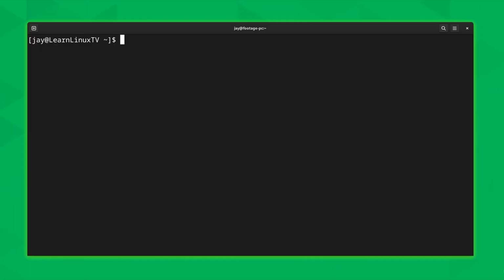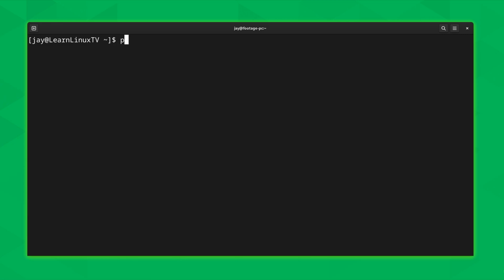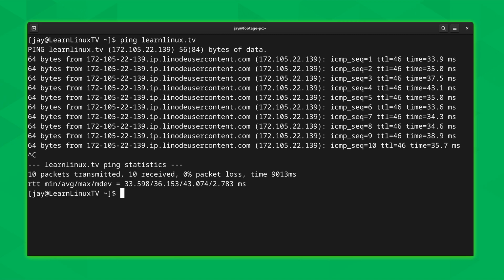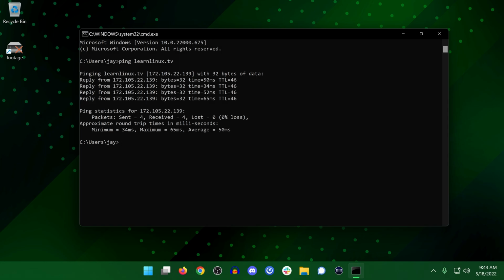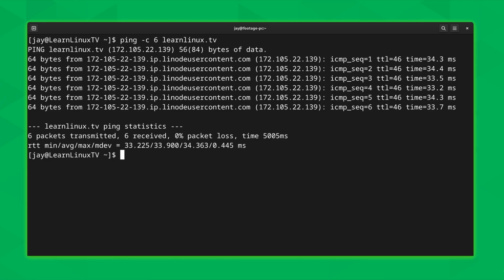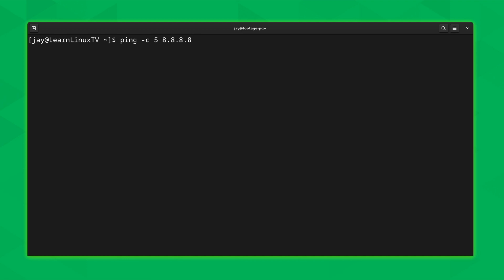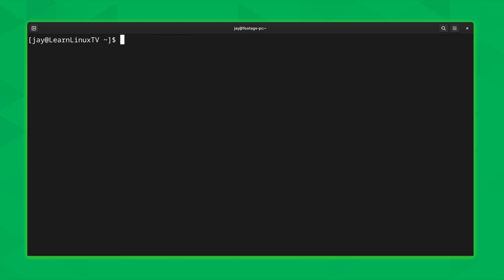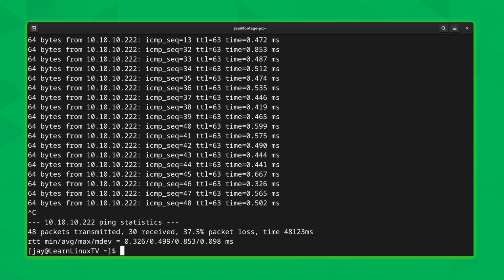What's a Ping? | Linux Ping Command Explained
In this video, we'll cover the ping command. The ping command tests the connection between the local machine and a remote address or machine. These commands send a small amount of data (an ICMP packet) to the remote host and wait for a response. If the system is able to make a connection, it will report on the “round trip time” for every packet.

Chapters:
0:00 Introduction
0:35 Pinging an IP (Simple Ping)
2:03 Pinging a Domain
3:12 What Is a “Ping”?
4:30 Sending a Fixed Amount of Pings
5:50 All About Ping Statistics
7:45 Using Ping to Check Internet Connectivity
9:45 Using Ping to Determine Server Availability by Time
11:46 Conclusion

Product: Linode, Ping Command, Command Line; @LearnLinuxTV ;